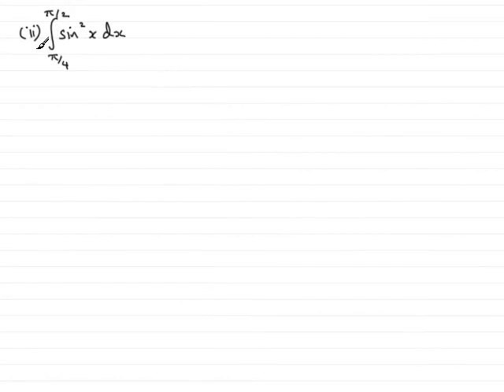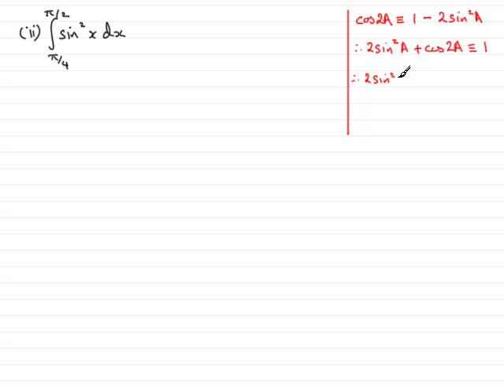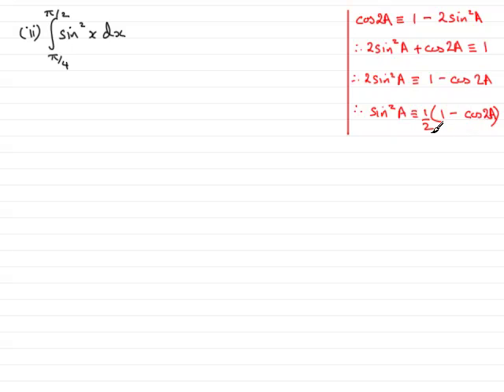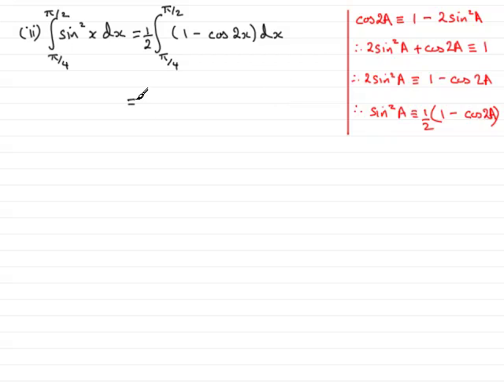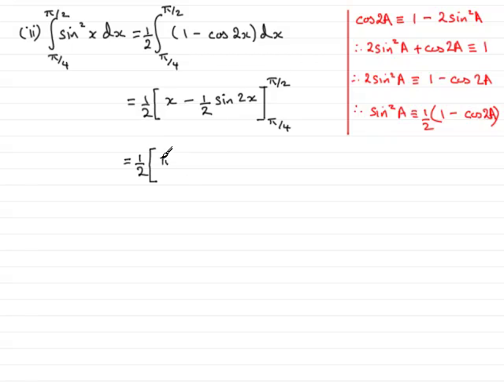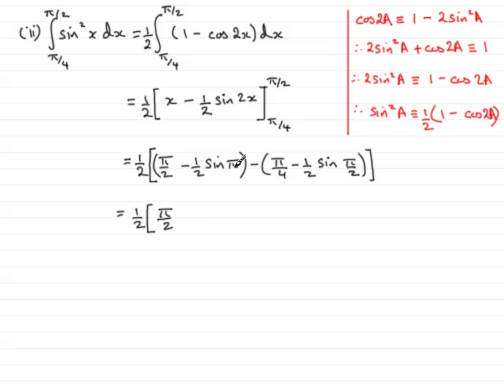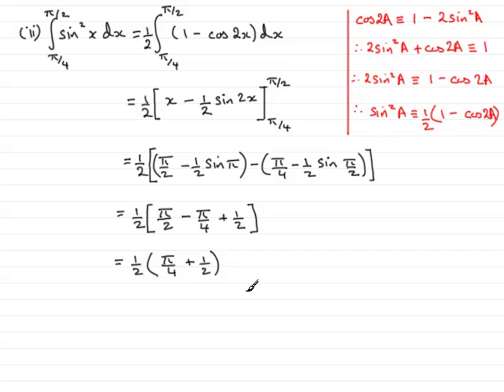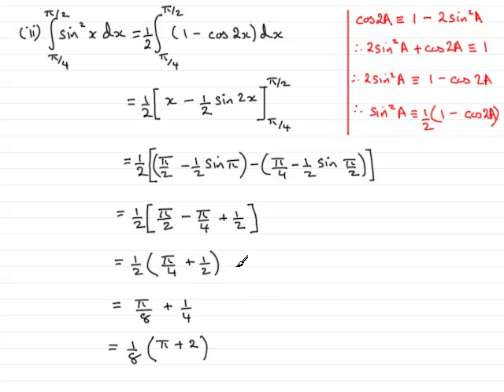A-Level Maths Edexcel C4 January 2008 Q4(ii) ExamSolutions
All my videos are produced for free in the hope of raising money for charity. If you find them helpful please make a donation to my charity OXFAM by clicking on the Maths Aid link below any video on my site. You will be helping others less fortunate than yourself. Please make a contribution as a way of saying thank you. This question is on integration of a sin squared function . For this and other maths past papers, tutorials goto ExamSolutions